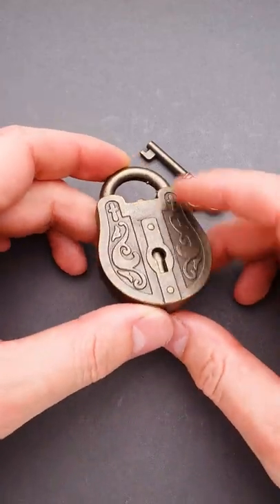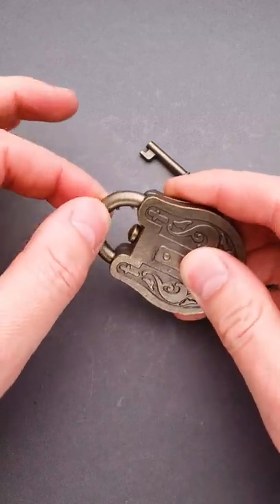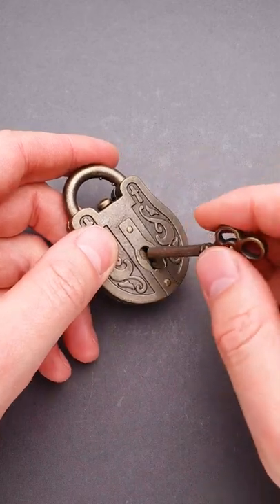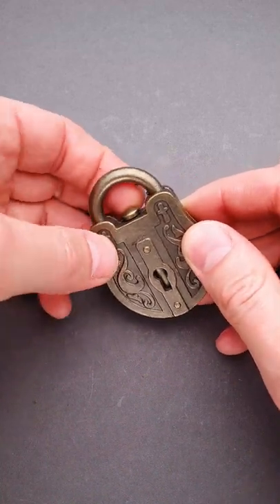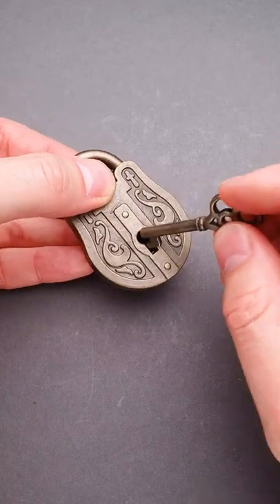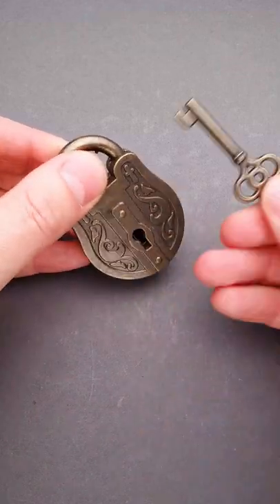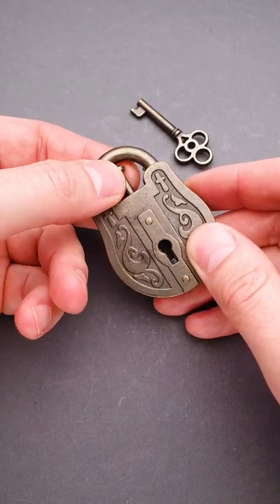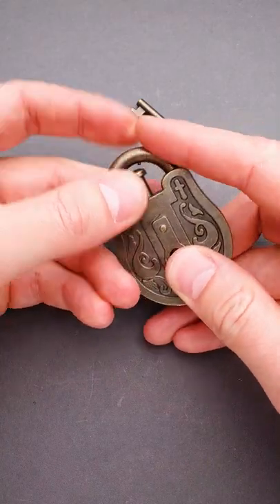How to open a Tricky Padlock puzzle?